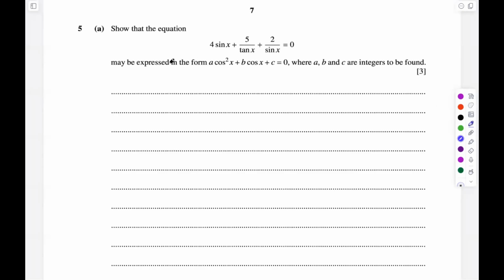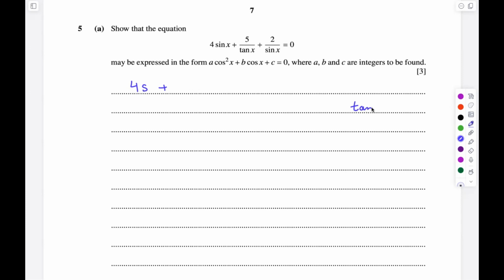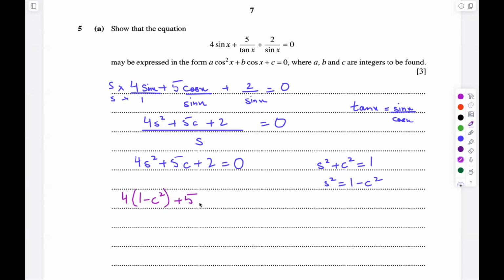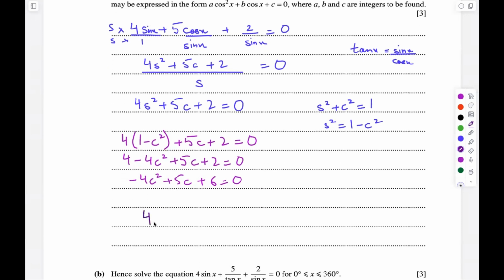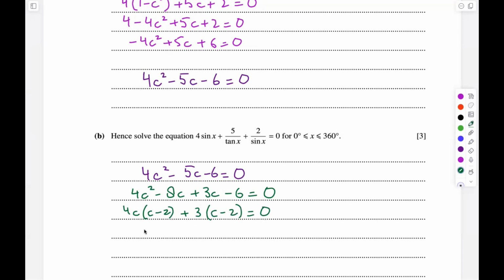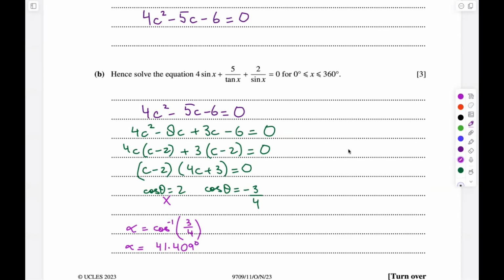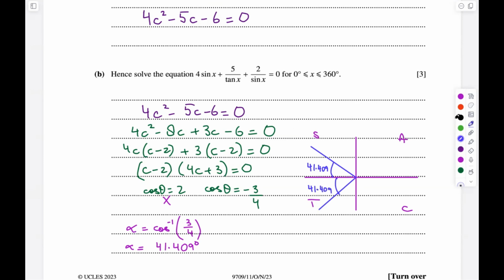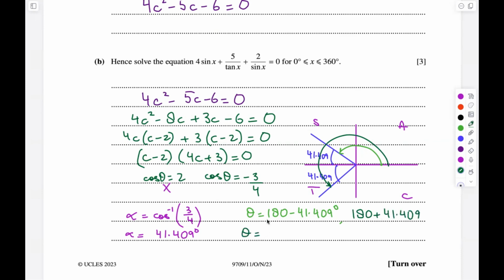As Level Math|Oct/Nov|9709|2023| P11| Q5| Solved Past Papers